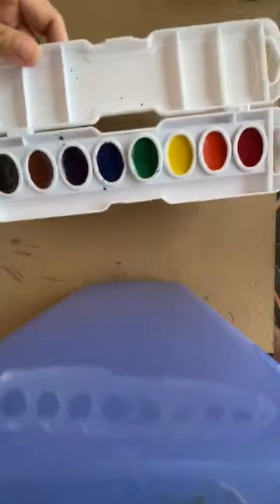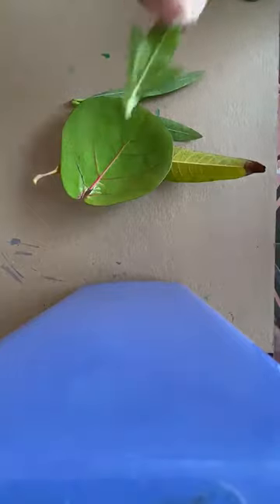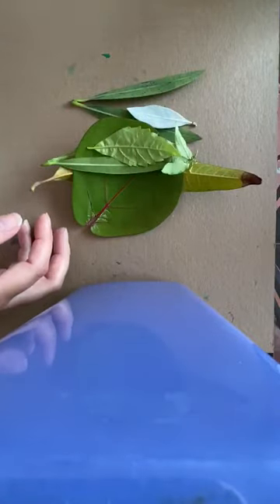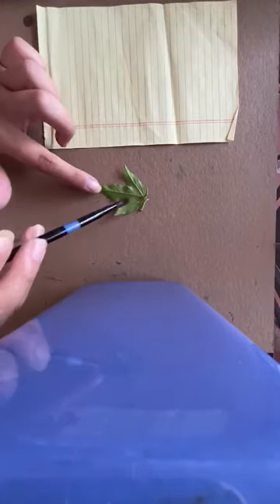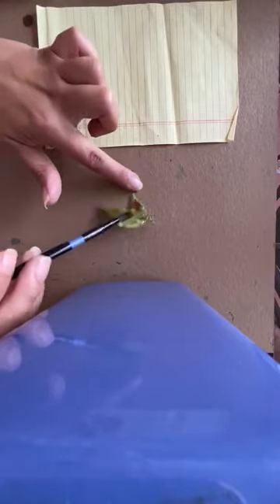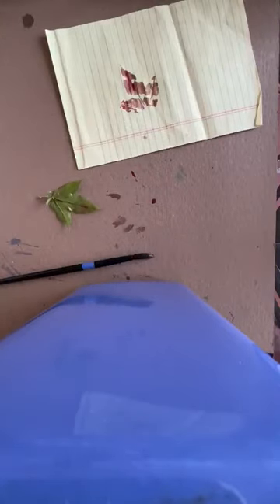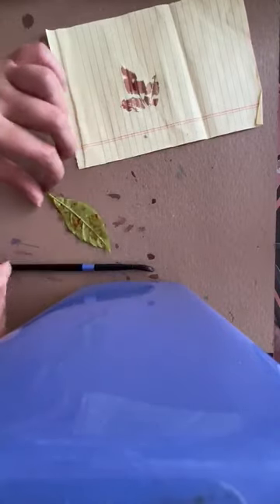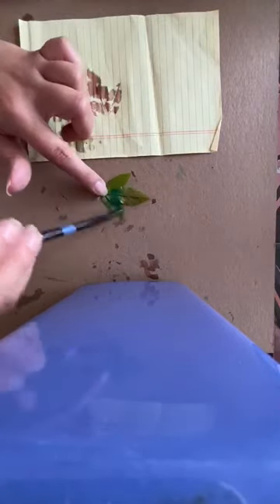Leaf Prints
Easy and fun leaf printing demonstration